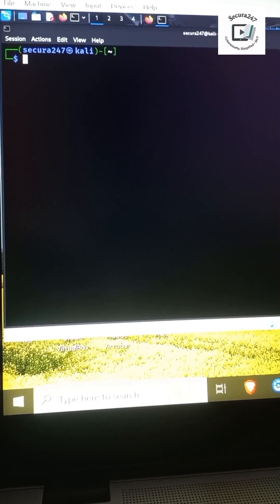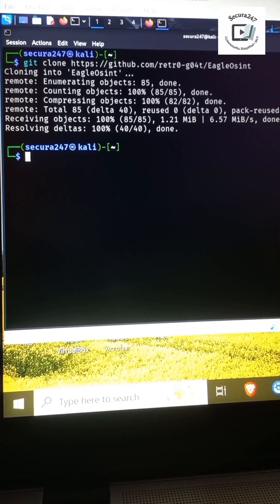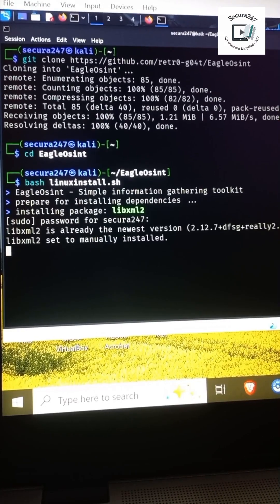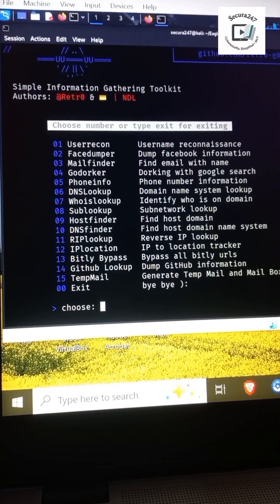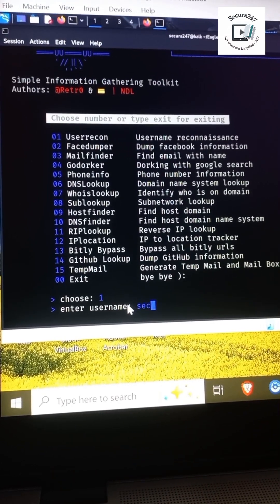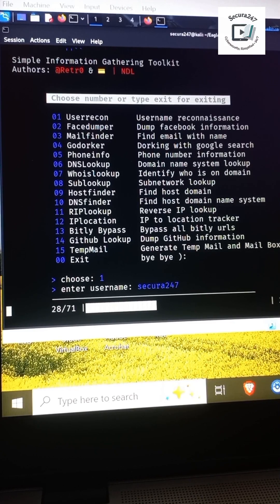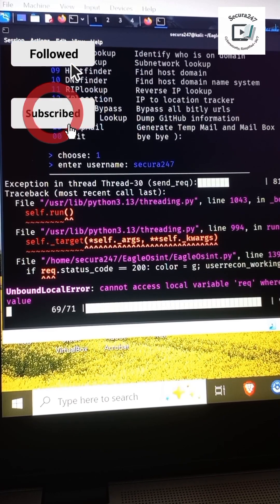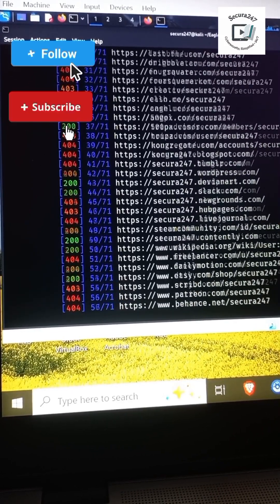One Username Everywhere? That’s a Big Cybersecurity Mistake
Most cyber attacks don’t start with malware.
They start with reconnaissance.

In this short cybersecurity awareness demo, I show how reusing the same username across multiple platforms can silently expose your digital identity using open-source intelligence.

No hacking. No breaches. Just public information.

Attackers use this data to:
• Link accounts across platforms
• Build detailed profiles
• Craft highly believable phishing attacks

How to protect yourself:
• Avoid reusing the same username everywhere
• Separate social, work, and financial identities
• Use a password manager
• Lock down privacy settings

Security starts before the attack.

Secura247 - Cybersecurity simplified.